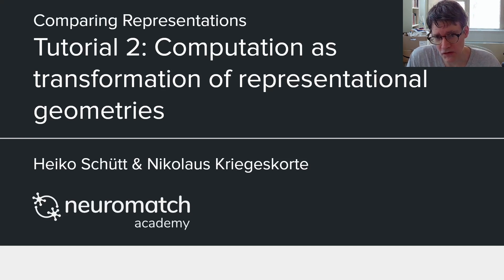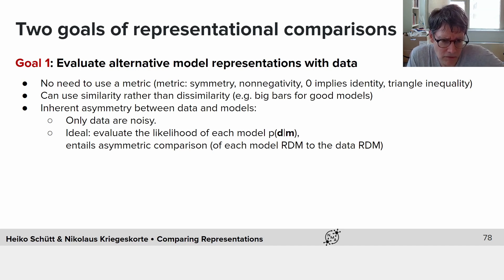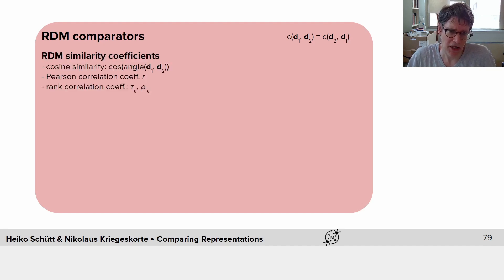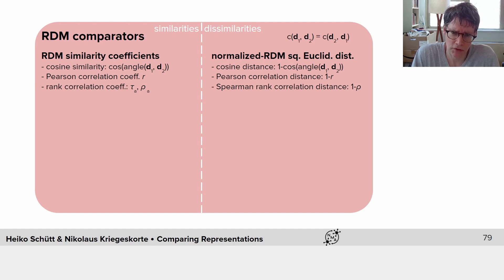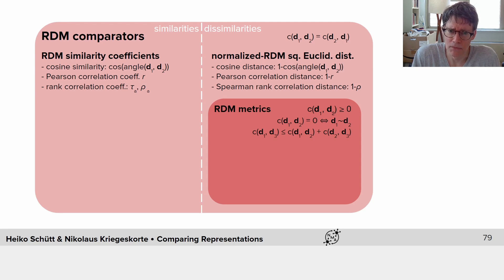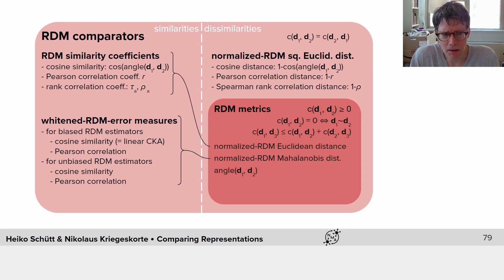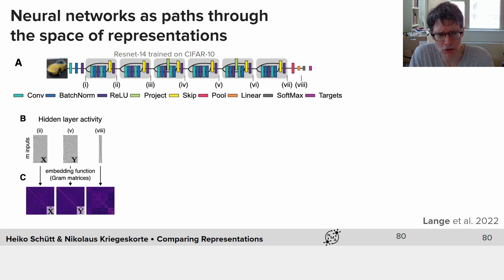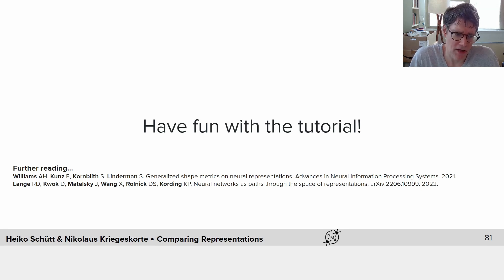W1D3 - Comparing Artificial and Biological Neural Networks - T2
Thanks to our content creator Hossein Adeli. This video is a part of Neuromatch Academy’s NeuroAI course. Neuromatch’s mission is to accelerate scientific innovation by facilitating inclusive, collaborative, and global participation in the computational sciences.